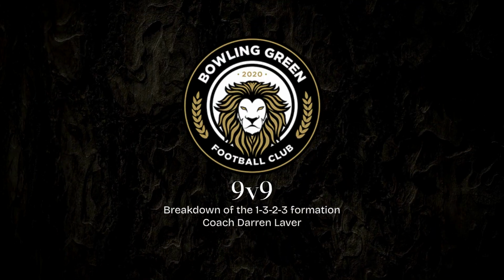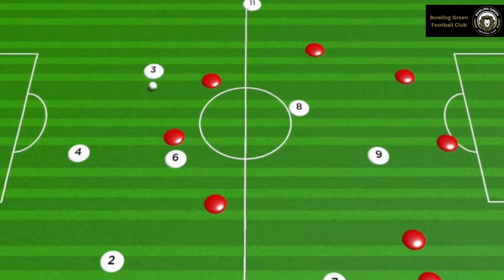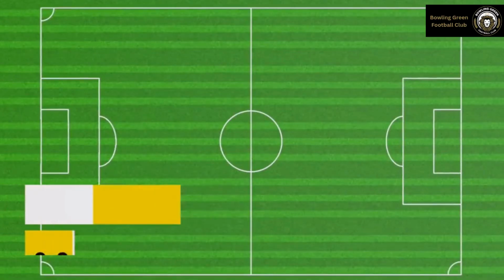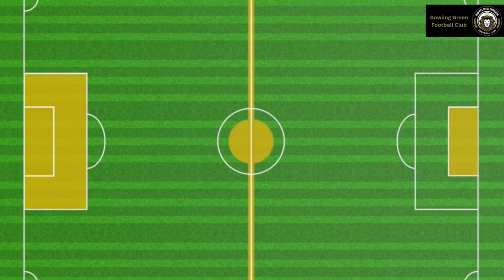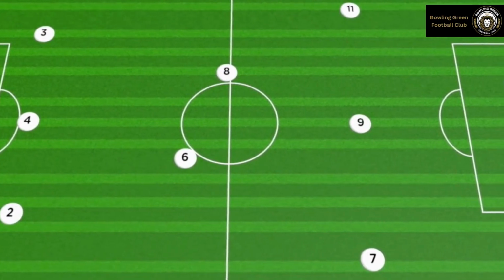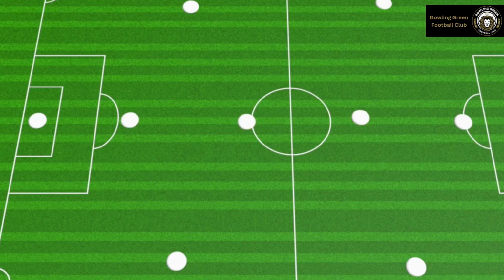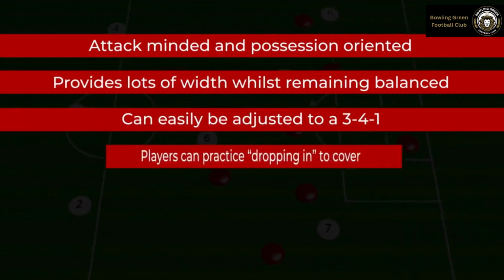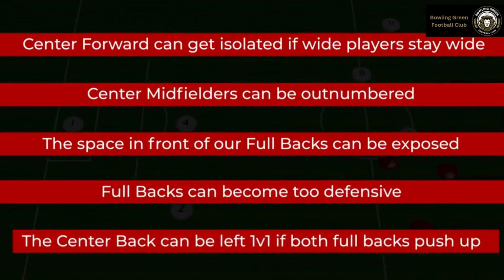Part 1 - 1 3 2 3 Formation BGFC 2015